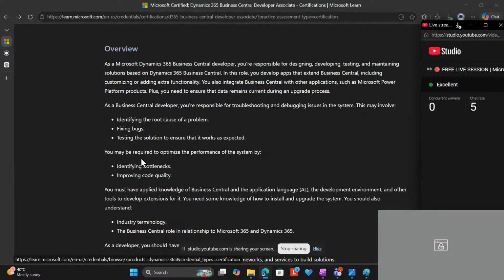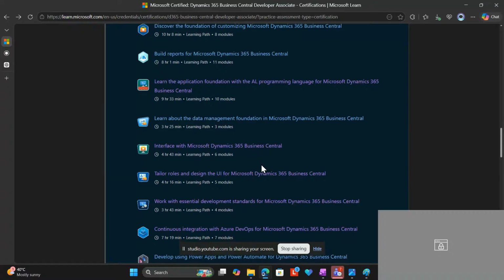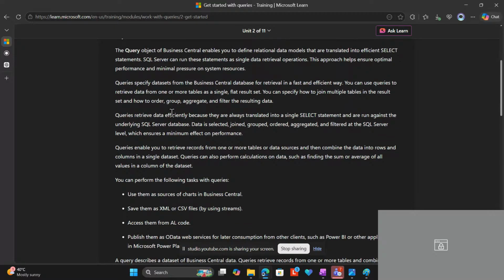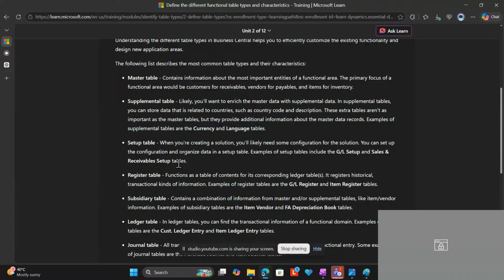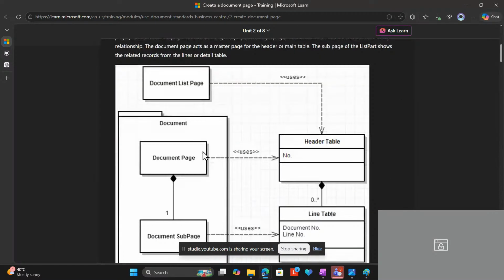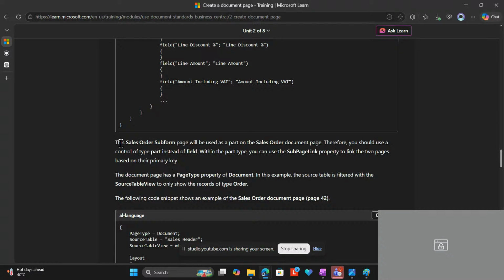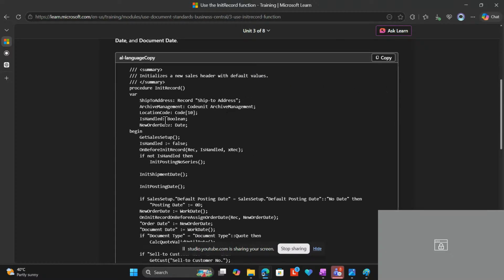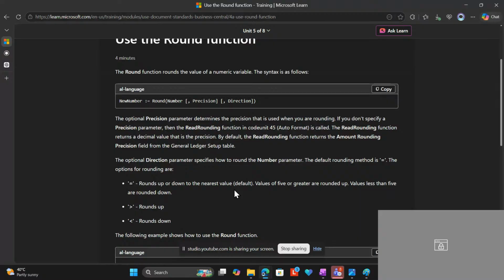🔴 FREE LIVE SESSION | Microsoft MB-820 Developer Course with Akshay Gatkal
🚀 Hello Viewers!

We will learn the Microsoft MB-820 Developer Course together LIVE on YouTube — absolutely FREE!

I am Akshay Gatkal, and in this live session we will explore:
✅ Microsoft Dynamics 365 Business Central Development
✅ AL Language Basics to Advanced
✅ Extensions & Customization
✅ APIs & Integrations
✅ Real Project Scenarios
✅ Certification Preparation Guidance

This FREE live series is for students, developers, consultants, and anyone who wants to learn Microsoft Dynamics 365 Business Central development from scratch.

📅 Join the FREE Live Session
🎥 Learn Together • Build Together • Grow Together